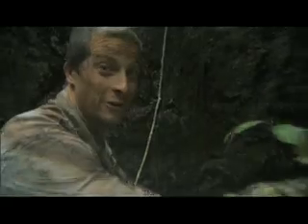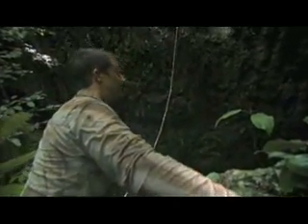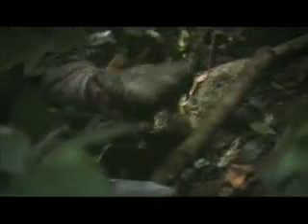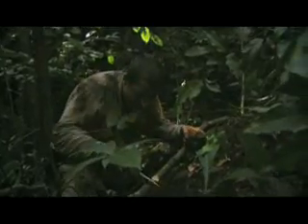Man Vs Wild Death Drop from - vicAvila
Man always there's a way to survive...